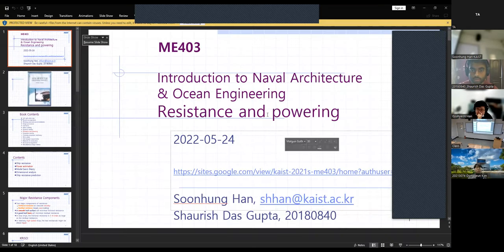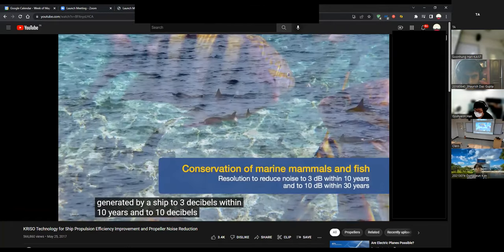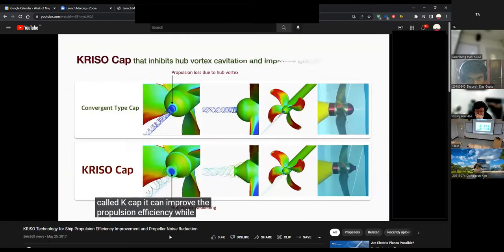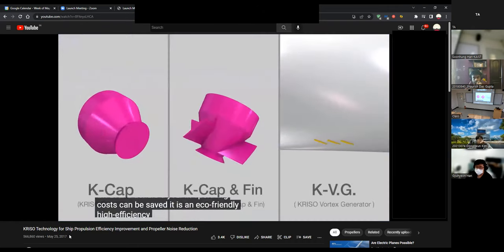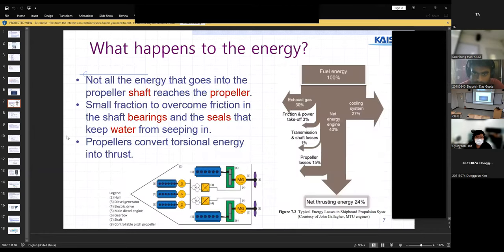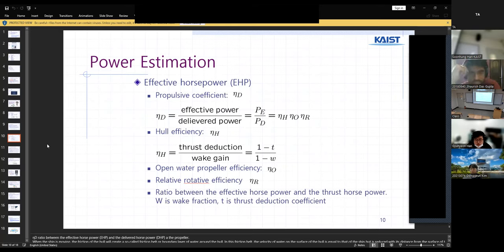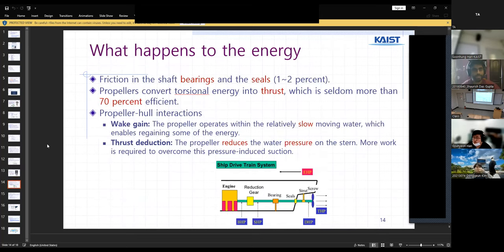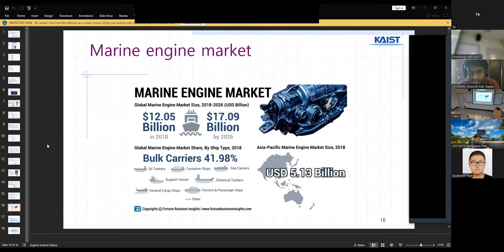Lecture 22 2 20220524 Ship Resistance and Powering Student lecture